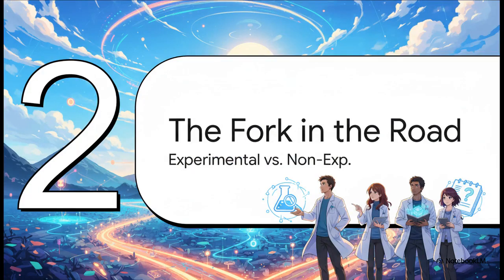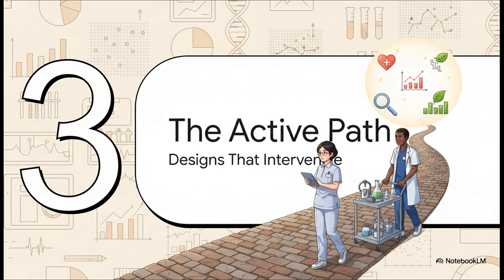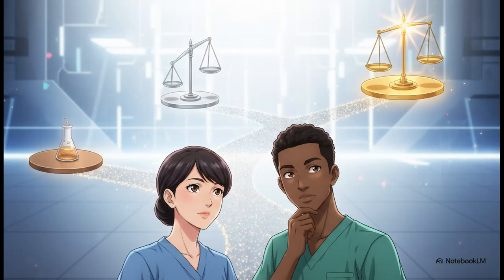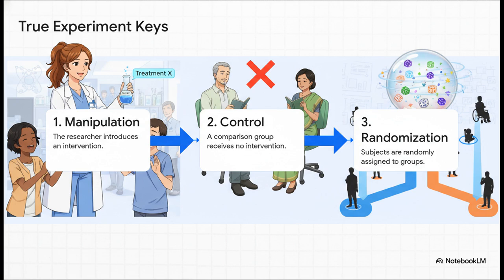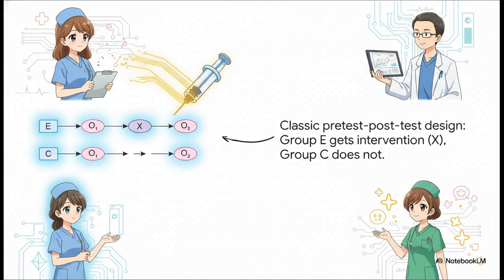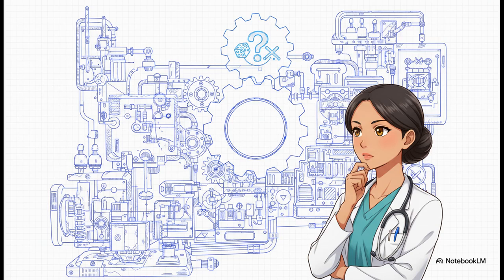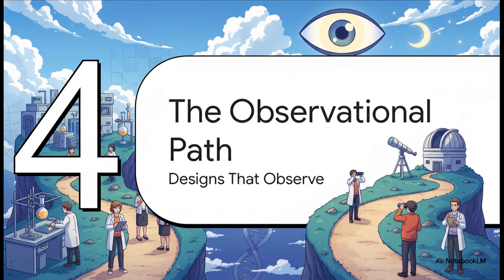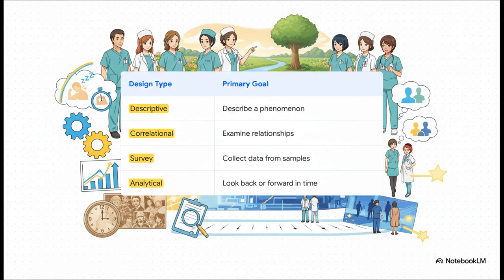Research Design, Types of Quantitative Research Design in nursing E 36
Research Design: The Essentials
A research design is the study's blueprint. It is the master plan used to collect and analyze data while maximizing control over factors that could interfere with the validity of the findings.

1. Experimental Designs (Active)
The researcher introduces an intervention to determine cause-and-effect.
True Experimental: Includes Manipulation (the treatment), Control (a comparison group), and Randomization (random assignment). The Gold Standard.
Quasi-Experimental: Includes manipulation but lacks randomization or a control group. Often used in clinical settings where random assignment is unethical.
Pre-Experimental: Weakest design; lacks a control group (e.g., observing one group before and after treatment).
2. Non-Experimental Designs (Passive)
The researcher acts as an observer, gathering data as it naturally occurs without manipulation.
Descriptive: Paints a factual picture of a situation (e.g., "How many nurses are stressed?").
Correlational: Examines the statistical relationship between two variables (e.g., "Does sleep correlate with exam scores?").
Survey: Uses questionnaires to collect data on behaviors or attitudes from a large population.
Epidemiological: * Retrospective: Looks back at past data (e.g., chart reviews).
Prospective: Follows a group forward in time (e.g., a 5-year cohort study).